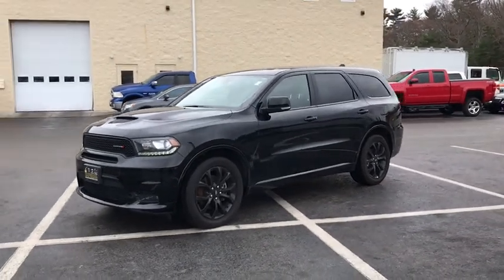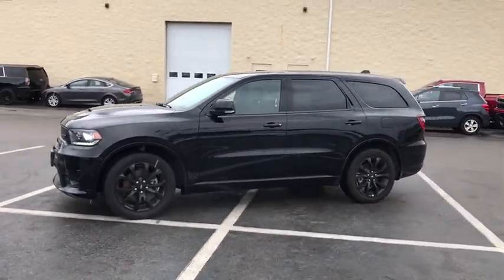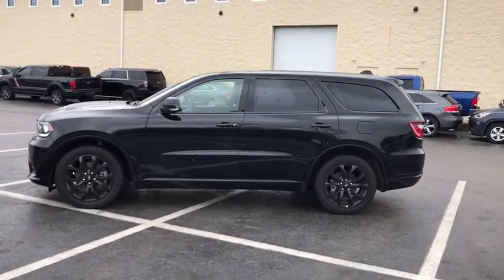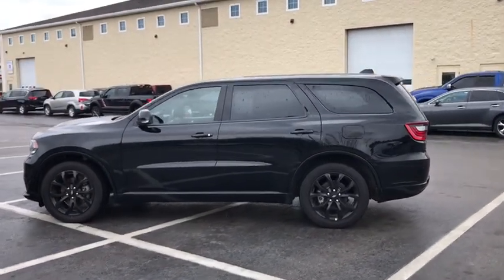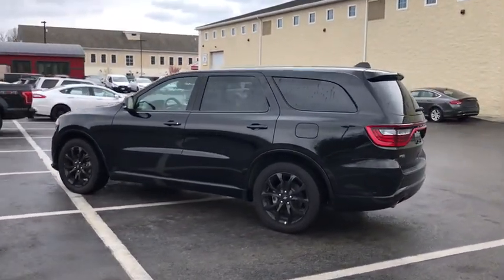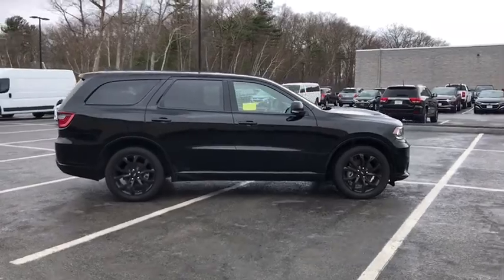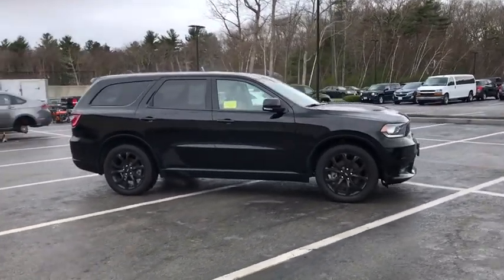2019 Dodge Durango Near me Milford, Mendon, Worcester, Framingham MA, Providence, RI D10537V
DB Black Clearcoat Used 2019 Dodge Durango available near me in Milford, Massachusetts at Imperial CDJR. Servicing the Mendon, Worcester, Framingham MA, Providence, RI area.

Imperial CDJR
18 Uxbridge Rd

Navigation System, Sunroof / Moonroof, Rear Entertainment / DVD Player, Power Leather Seats, Heated Seats, Backup Camera, Bluetooth, Remote Engine Start, Cruise Control, Power Windows, Power Locks, Steering Wheels Radio Controls, Aluminum Wheels, Third Row Seats. Black Clearcoat 2019 Dodge Durango R/T 4D Sport Utility R/T AWD 8-Speed AutomaticbrbrAwards:br * 2019 KBB.com Brand Image AwardsbrbrClean CARFAX. CARFAX One-Owner. HEMI 5.7L V8 Multi Displacement VVT Odometer is 4118 miles below market average!brbrMORE ABOUT US: Imperial Cars Purchase With Confidence: 1) Free Car Fax Vehicle History Report available for all our vehicles online. 2) Our vehicles are Imperial Certified and go through a rigorous 125-Point vehicle inspection. 3) Bottom line pricing. 4) 5-Day or 200 Mile Vehicle Exchange Program for your total confidence. If you are not happy with it bring it back within 5 days or 200 miles and we'll give you a credit of your full purchase price toward the purchase of another vehicle. (Excludes Renewed for You vehicles.)brbrPrice does not include tax, title, registration, documentation fee or other applicable fees, and includes our Imperial Trade Assistance Bonus of $1,000 for qualifying 2010 or newer retailable trades. To receive advertised promotional price, the vehicle must be paid in full and take same day delivery from dealer stock. Call or email our phone and internet team for the most current information and Imperial discounts. Price cannot be combined with any other discounts or promotions and is subject to change based on market value at any time without notice, customer must mention promo code in order to qualify for internet special discount. The information contained herein is deemed reliable but not guaranteed, dealer not responsible for any misprint involving the price or description of the vehicle, it's the sole responsibility of buyer to physically inspect and verify such information prior to purchasing. Transparency is our goal. NO WHOLESALERS OR DEALERS! Some of our Pre-Owned vehicles may be subject to unrepaired safety recalls. Check for a vehicle's unrepaired recalls by VIN